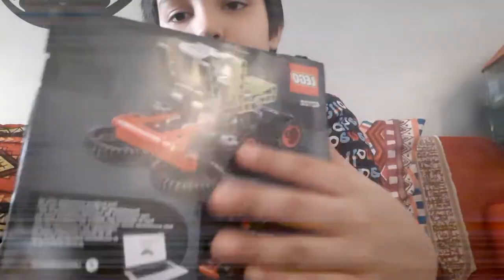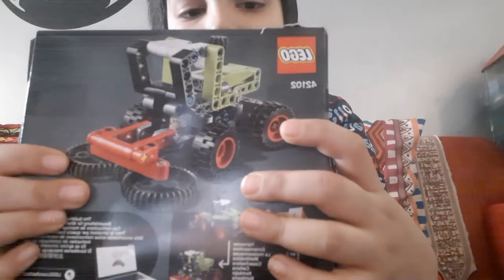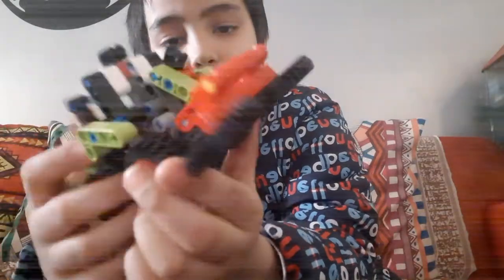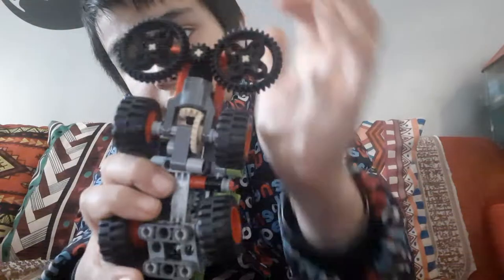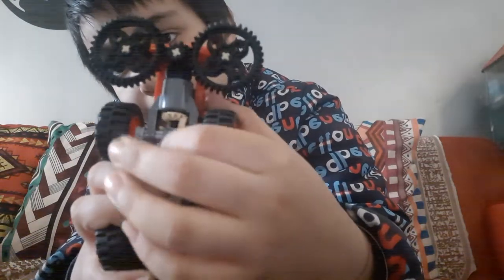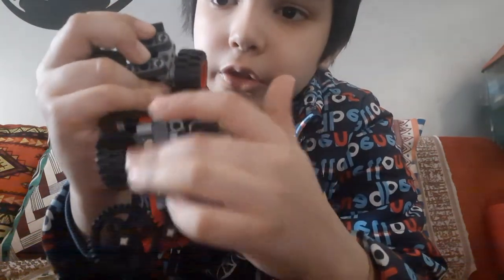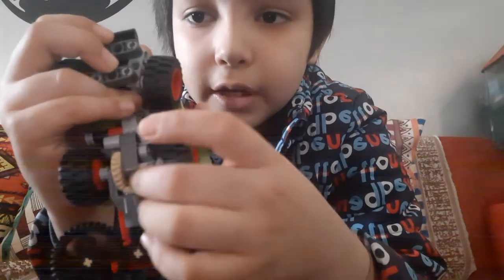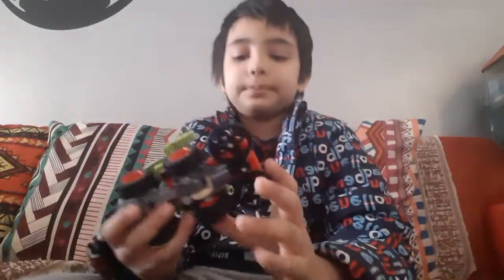DJ's Lego 42102 Mini Claas Xerion Review !!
Hi Guys, in my new video, I am reviewing my Christmas gift that is Lego 42102 Mini Claas Xerion Technic Set. This is my first technic set so I am excited to share the review with all of you so guys let's watch the video and don't forget to like and subscribe !!